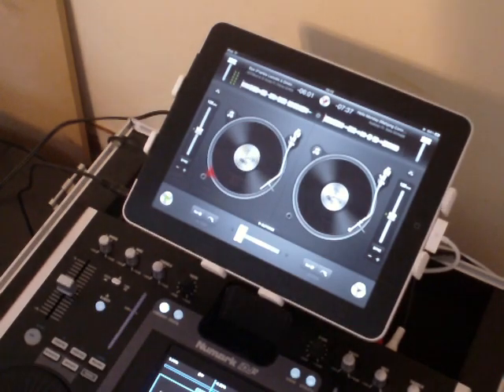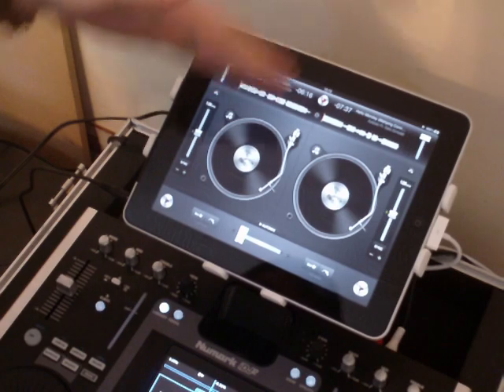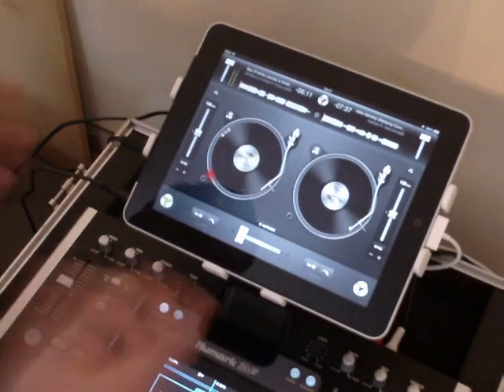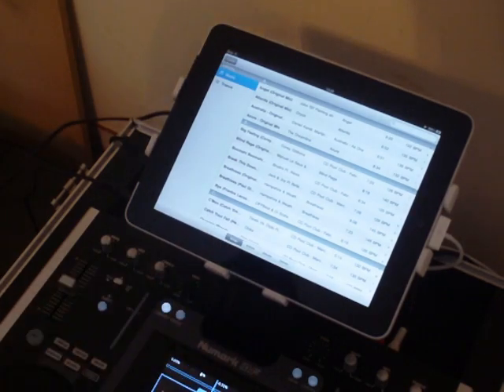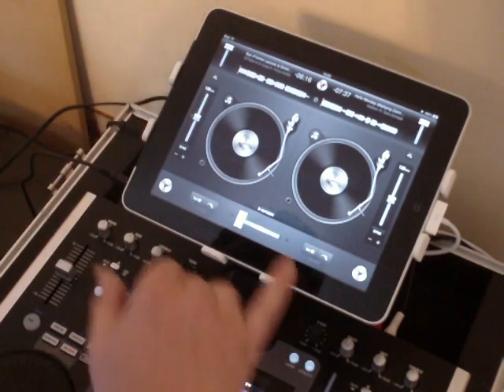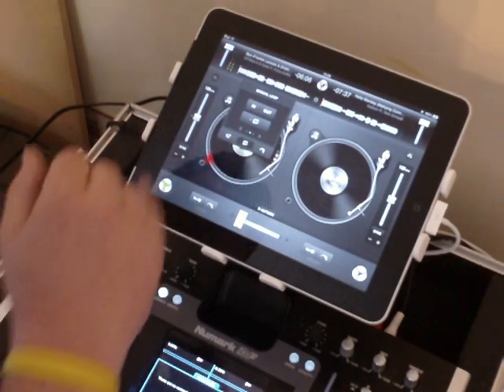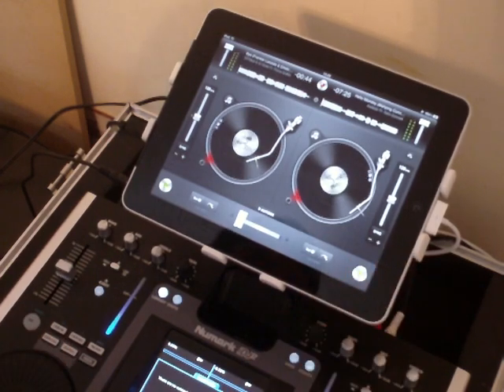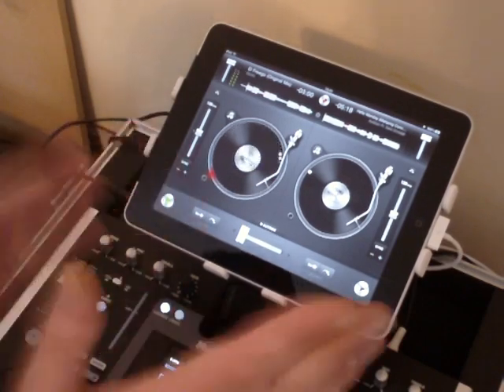Djay for iPad...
Following on from a previous video I did using Djay for iPad, this video concentrates on the application rather than the external hardware.

Sorry for the coughing...got a cold coming on I think!

Simon